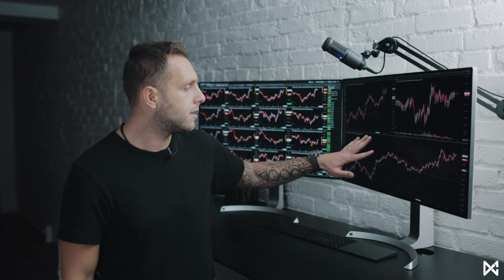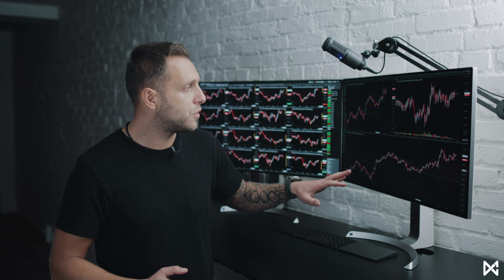Trading Routines - Ep. 77 | Trading MasterClass 2.0